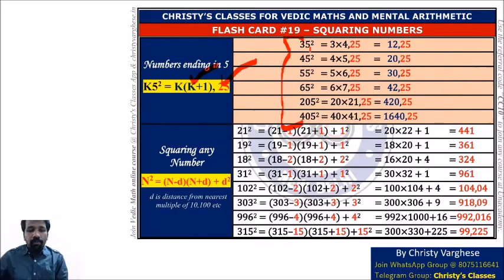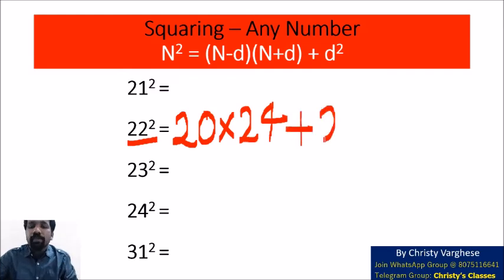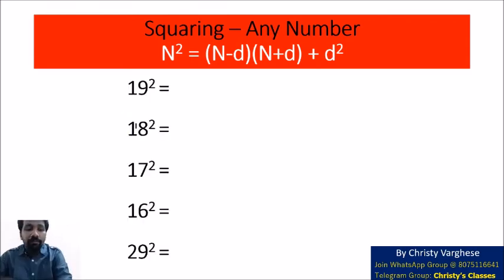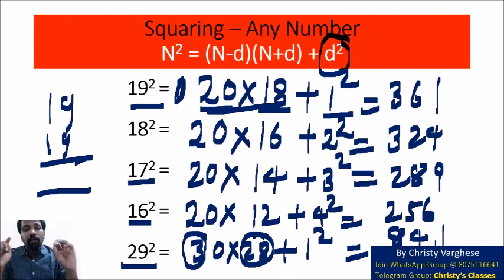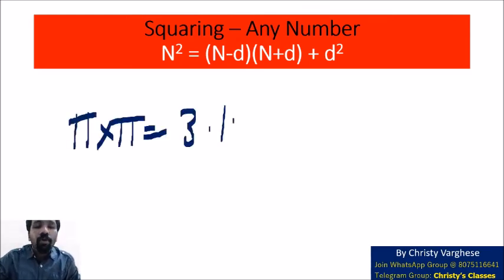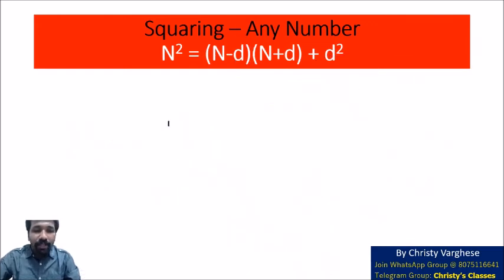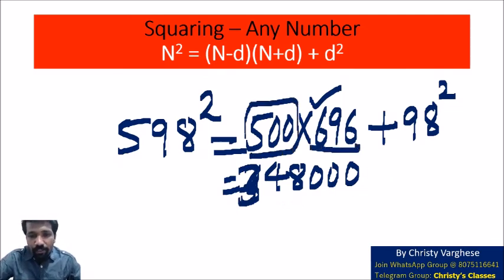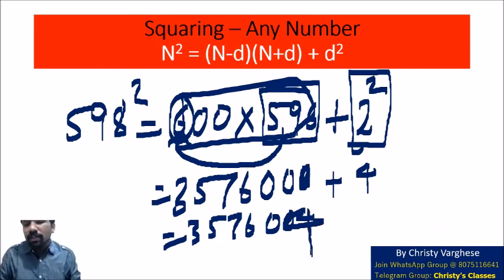Vedic Maths Trick | Squaring | Any Number | Christy Varghese | Christy's Classes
About the educator: Christy Varghese, Author of Best Seller books for  General Aptitude. Trained more than 1 Lakh Aspirants for General Aptitude and Vedic Mathematics. With more than 9 Years of Teaching Experience.

Feel free to spread the word – share the videos with your friends and classmates.

UnlockCode - CC10

OTHER BOOKS